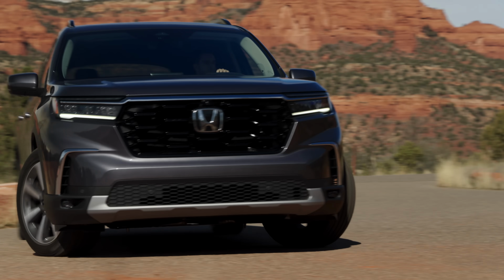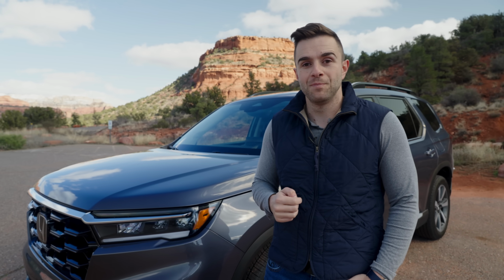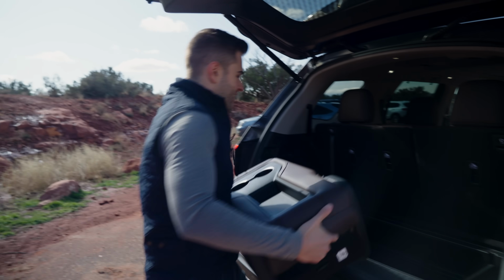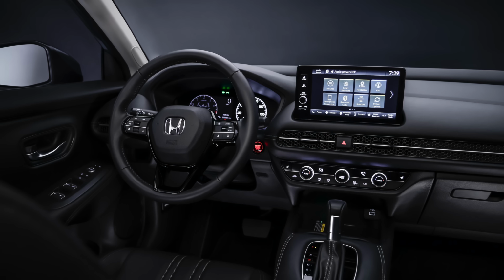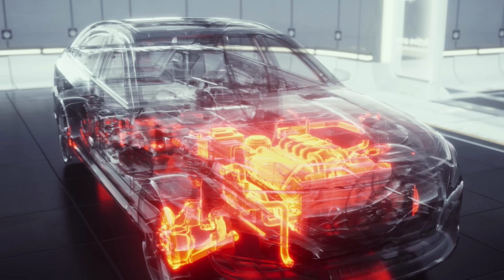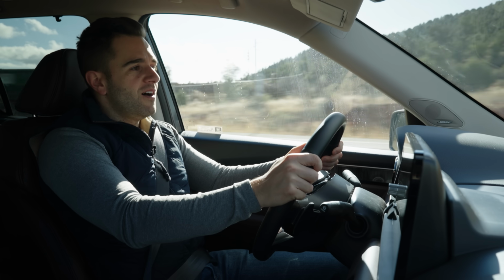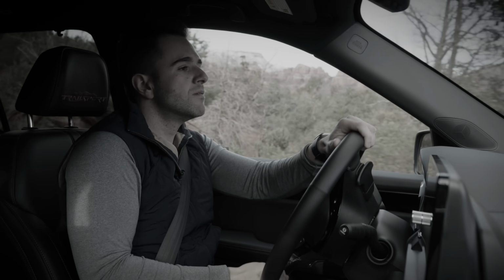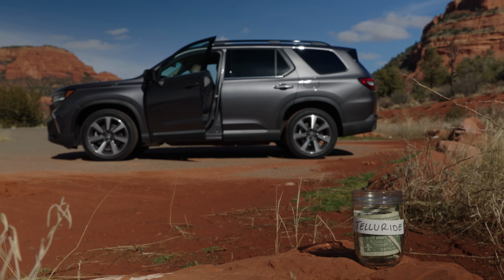2023 Honda Pilot First Drive | Bigger, Tougher, Better? | TrailSport, Interior, Tech & More!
The 2023 Honda Pilot is all-new and has dreams of knocking down the Kia Telluride from its throne atop the three-row midsize SUV segment. The new Pilot boasts a tougher look, a fresher interior and some nifty packaging, plus a brand-new TrailSport off-road model that seems like more than just an appearance package. So, does the 2023 Pilot have what it takes to steal the crown? Edmunds’ Clint Simone drove it both on and off the road to find out in the video above!

00:00 Intro
01:47 Exterior
02:47 Interior
06:09 Front Row
08:10 Driving Impressions
12:05 Off-Road
14:29 Edmunds' Take